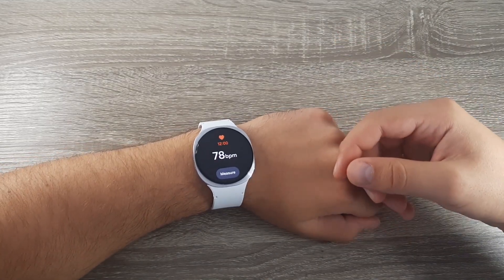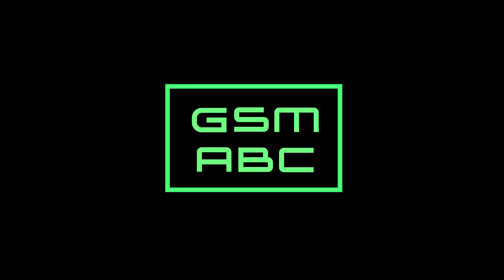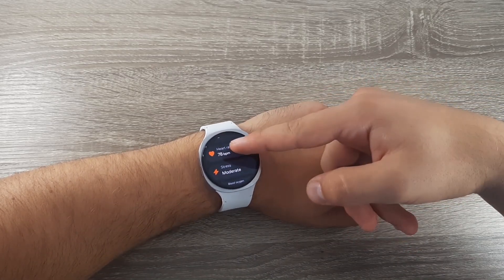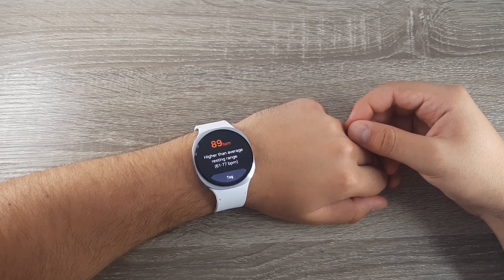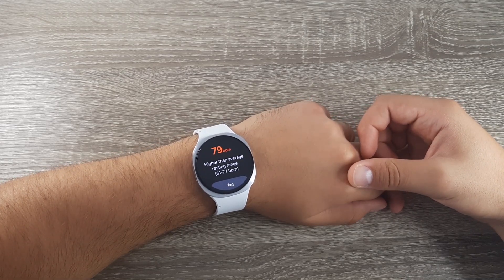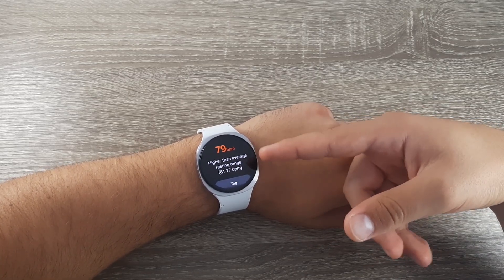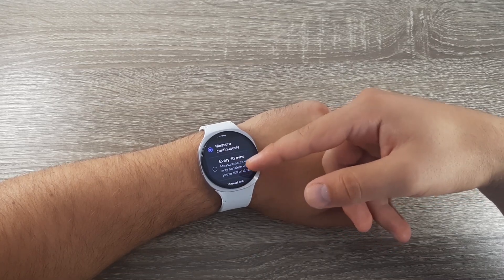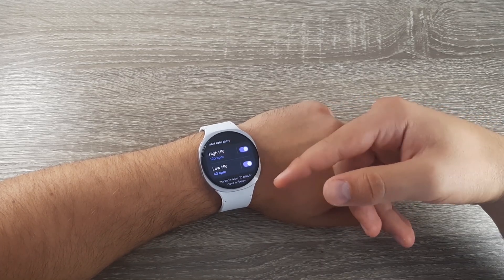How to Measure Your Heart Rate & Enable Auto Monitoring – Galaxy Watch 8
In this quick tutorial, I’ll guide you through how to manually measure your heart rate and how to set your Samsung Galaxy Watch 8 to track it automatically. You’ll also learn how to set custom heart rate alerts for your personal needs. Super useful for workouts or daily health tracking!

⏱️ Chapters
0:00 Intro
0:14 Accessing Samsung Health
0:26 Manual Heart Rate Measurement
0:50 Setting Continuous or Timed Monitoring